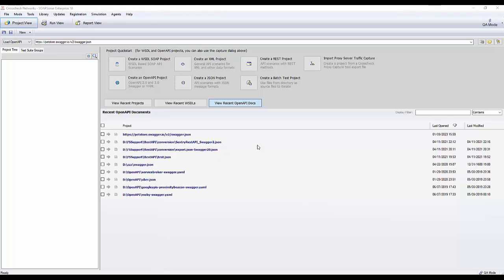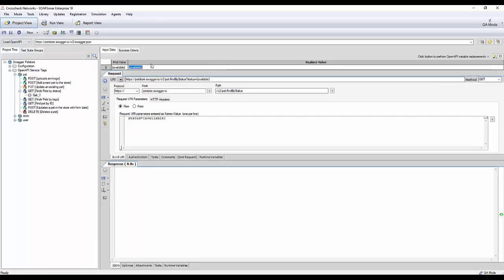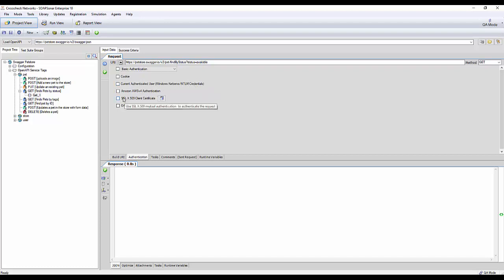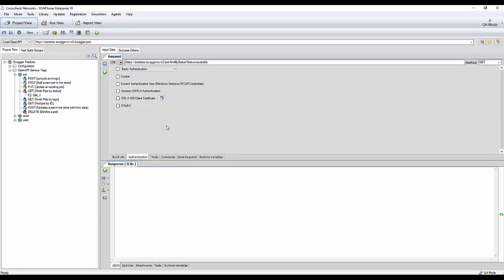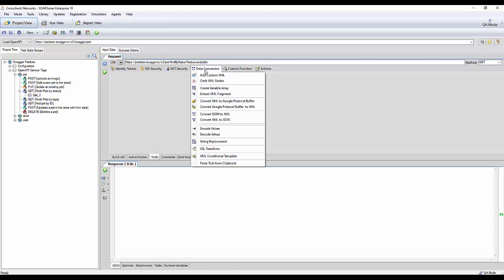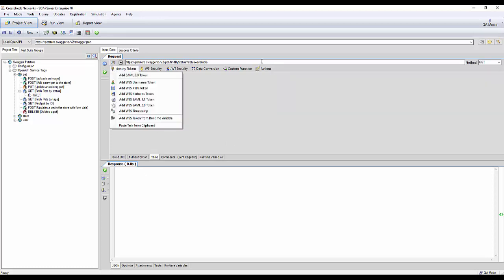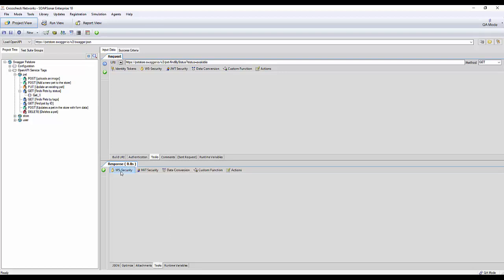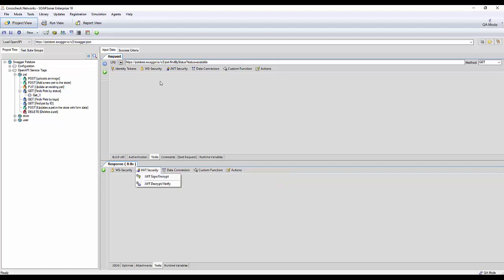SOAPSonar Series 1 Part 2: API Testing - Authentication and Tasks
Demonstration how to add user authentication and request/response task processing to the API tests